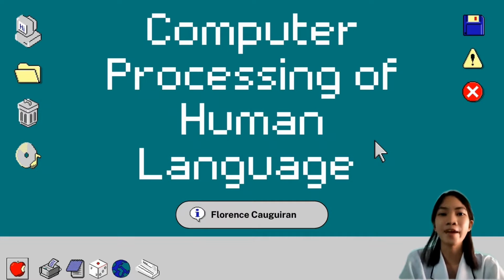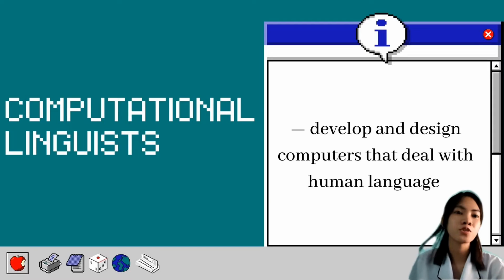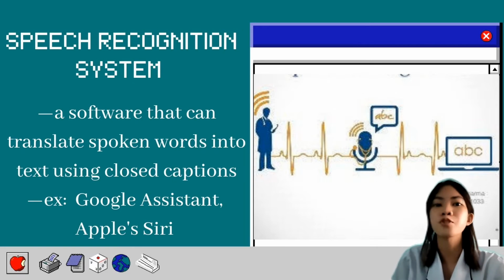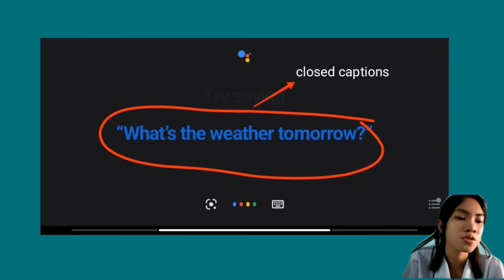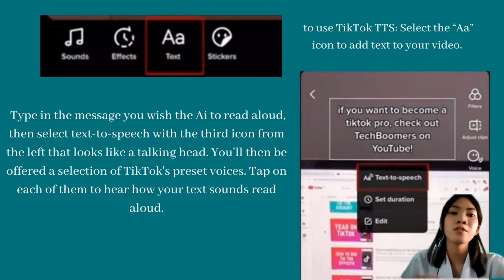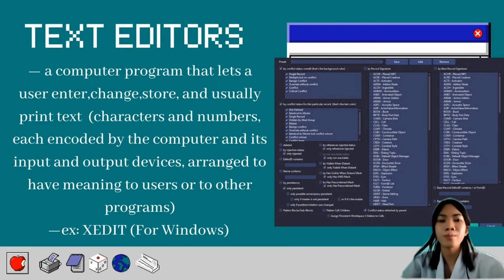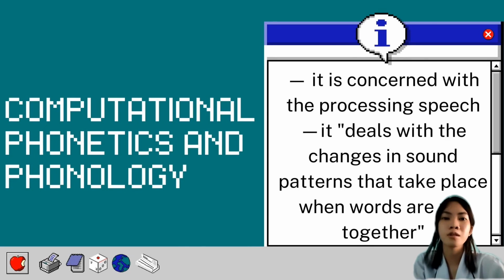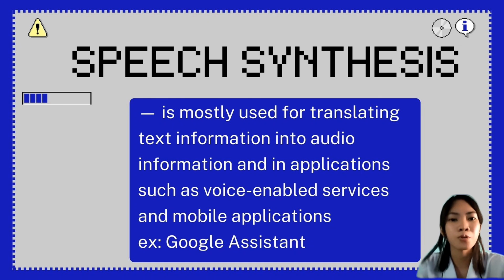COMPUTER PROCESSING OF HUMAN LANGUAGE | INTRODUCTION TO LINGUISTICS (EL 100)